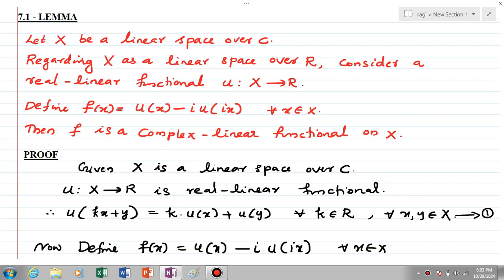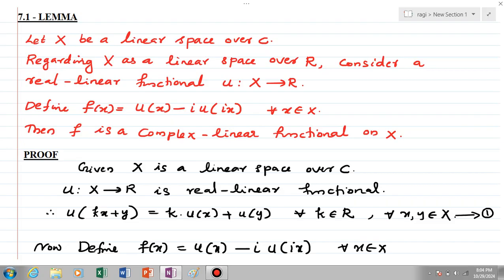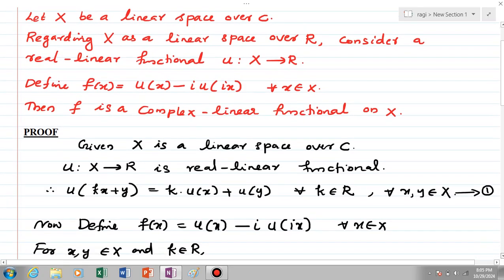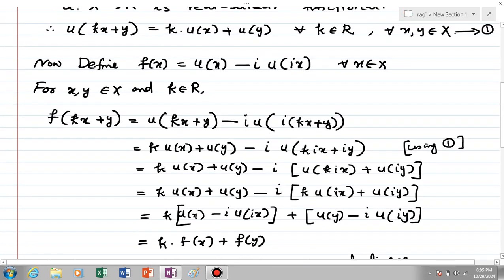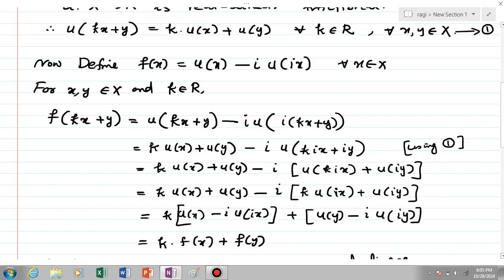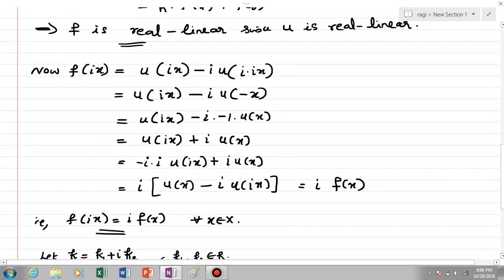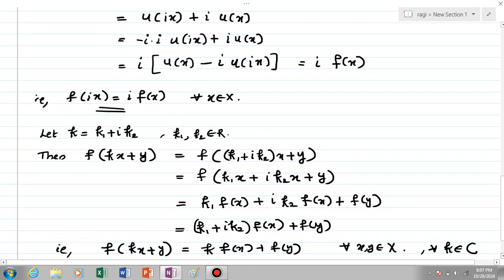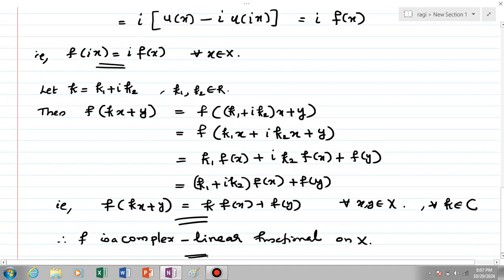7.1 - LEMMA - FUNCTIONAL ANALYSIS